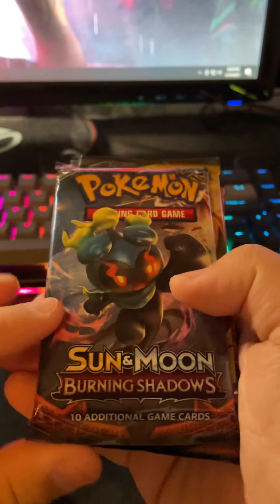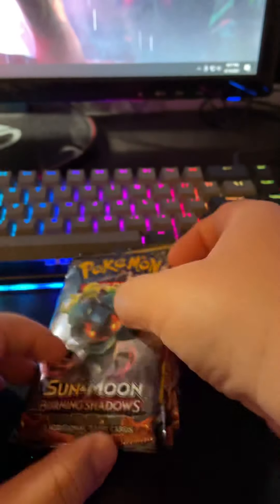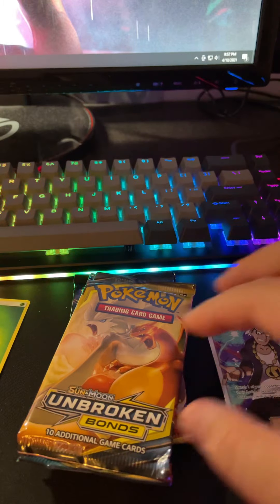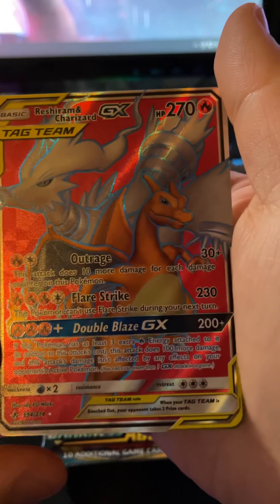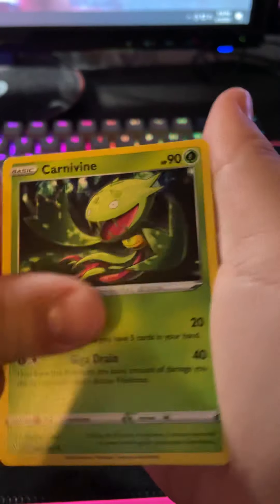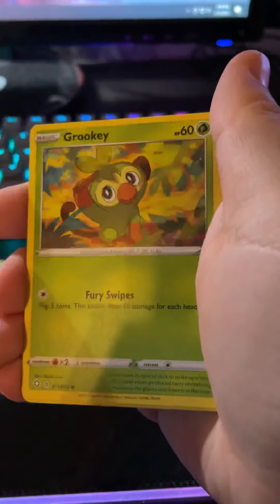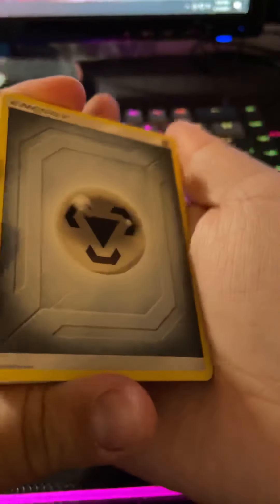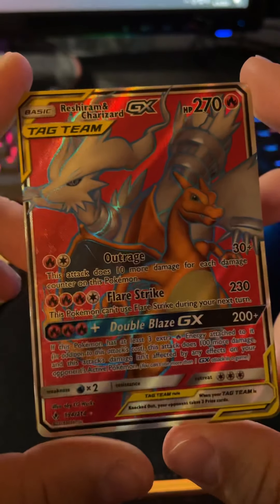YES ZARD! - POKÉMON BOOSTER PACKS (ZARD HUNT)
I can’t believe I finally got UNBROKEN BONDS HIT